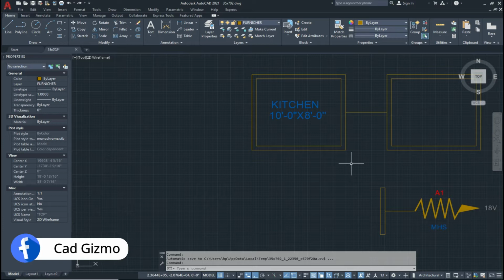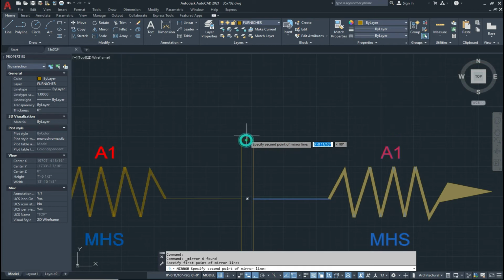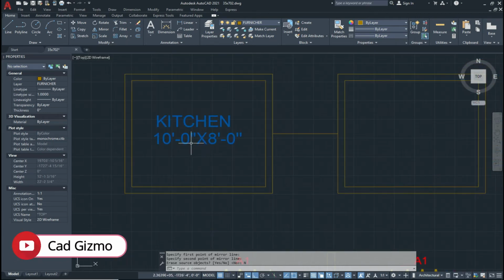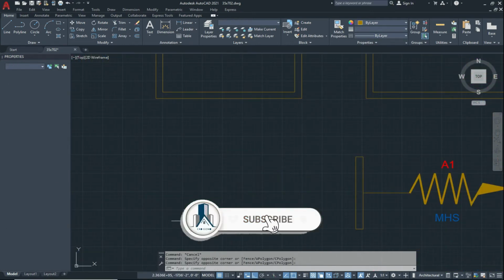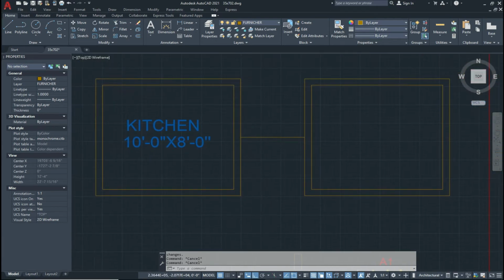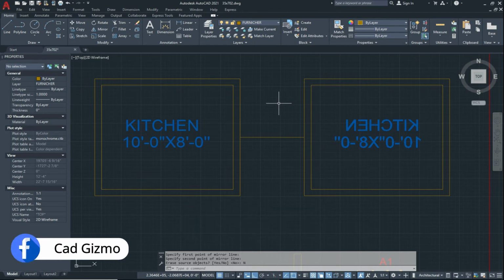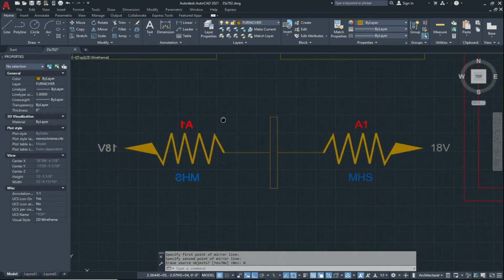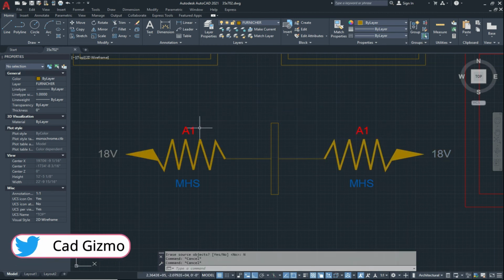#29 How To Use Mirror Text Command In Autocad | Beginner's Course | Cad Gizmo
Mirror Text